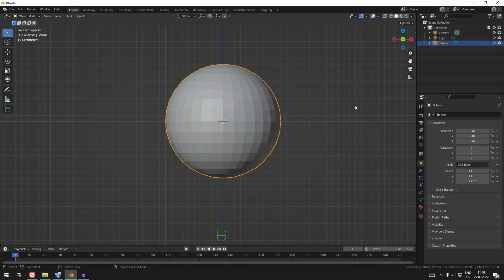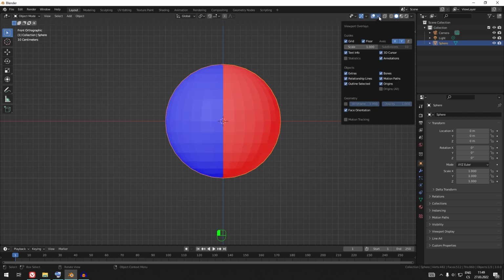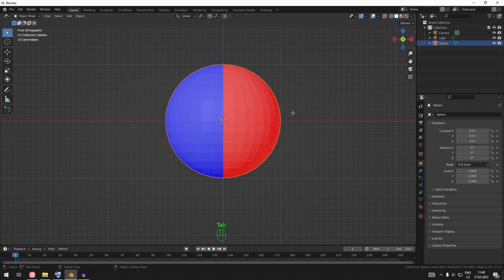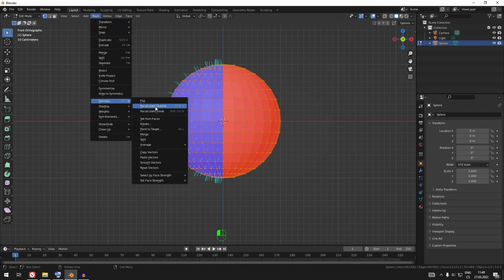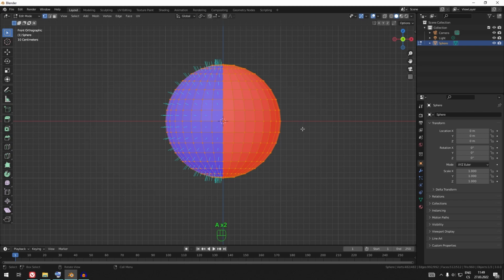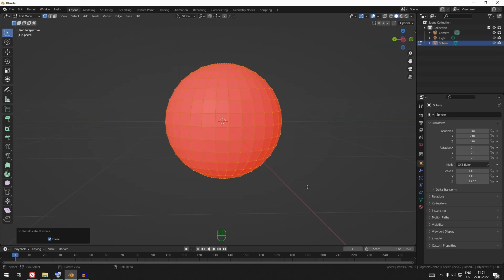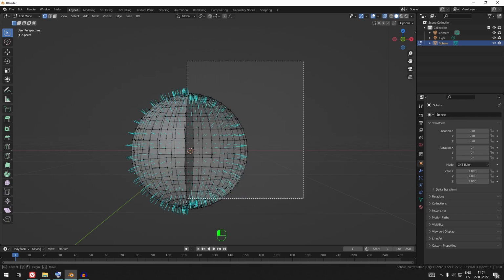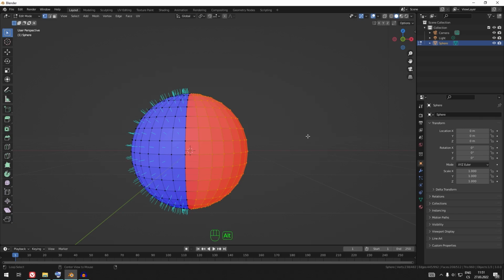Blender how to flip face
Blender 3.0
how to flip face
how to flip face orientation
how to flip face normal